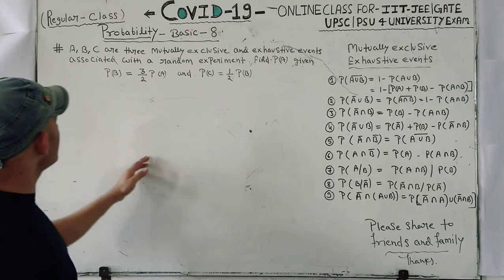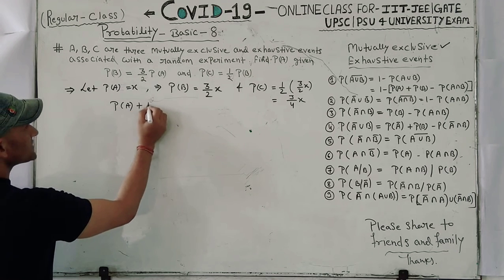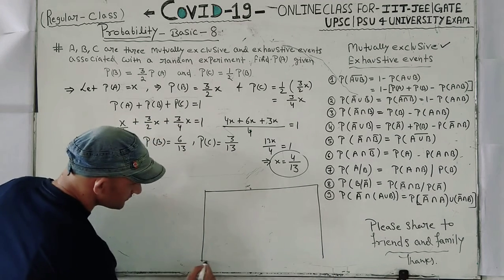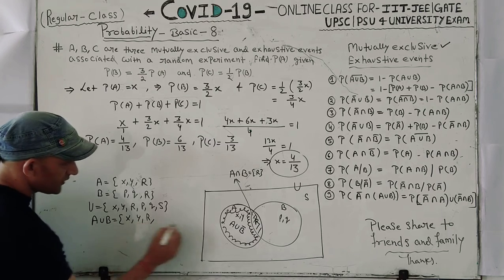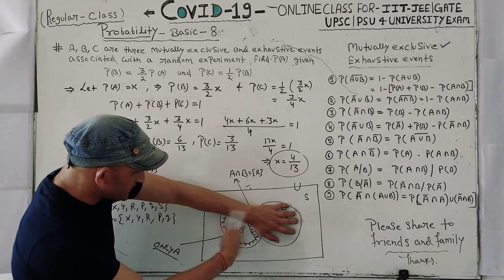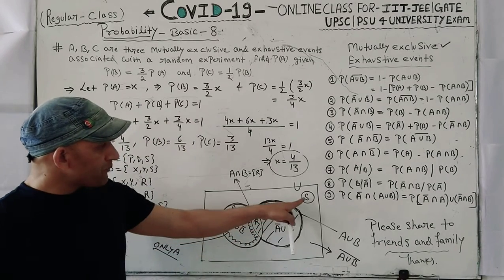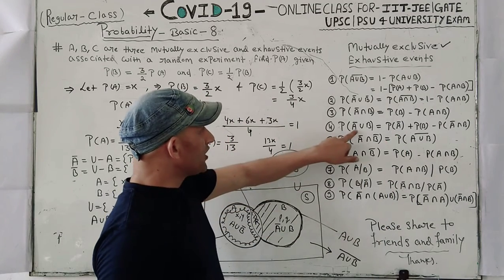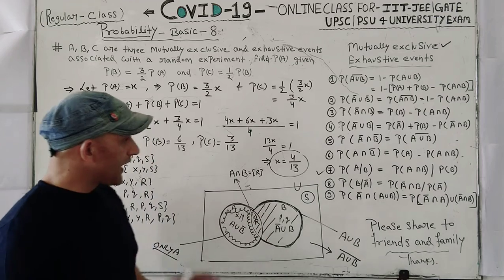Probability General Questions 8 | covid-19 online class at home | S. C. GUPTA | V. K. KAPOOR